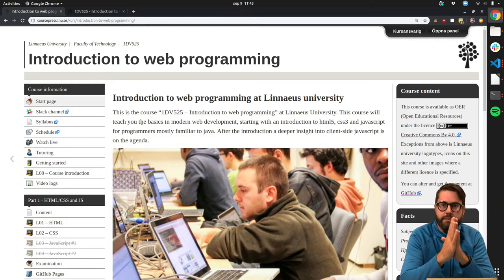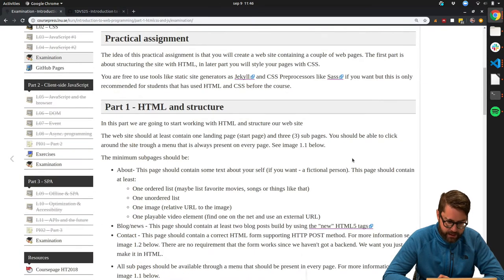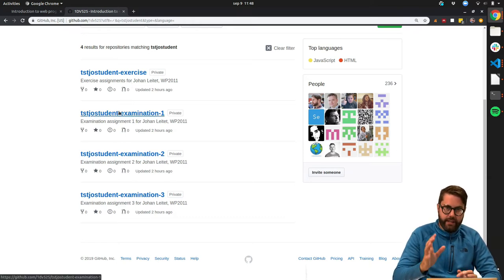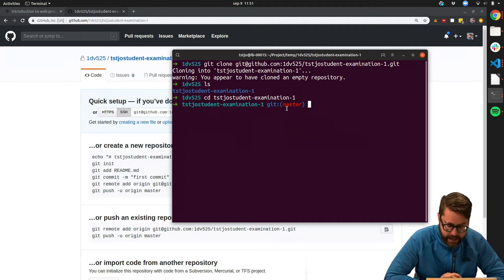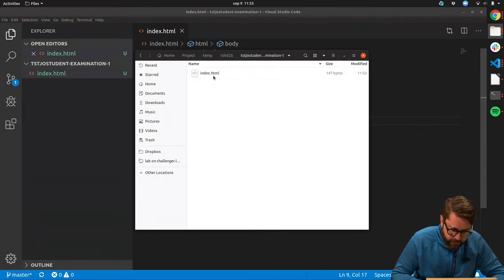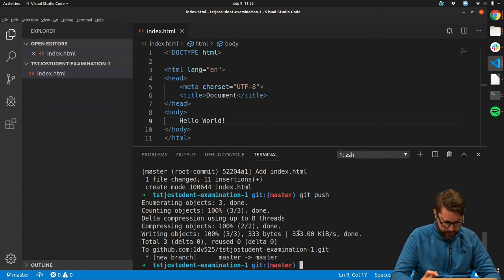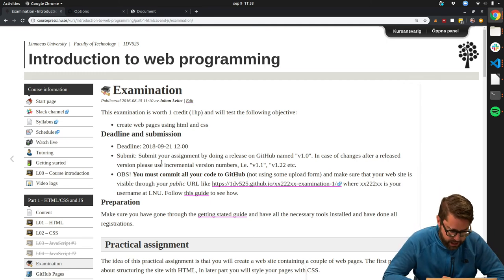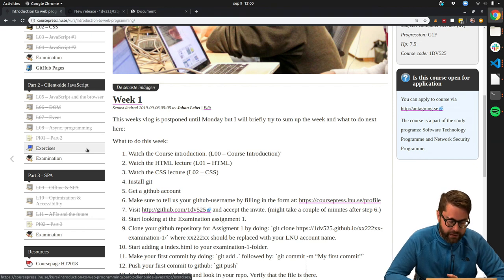1DV525 - Vlog V36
Vlog in the course 1DV525 at Linnaeus university HT2019.